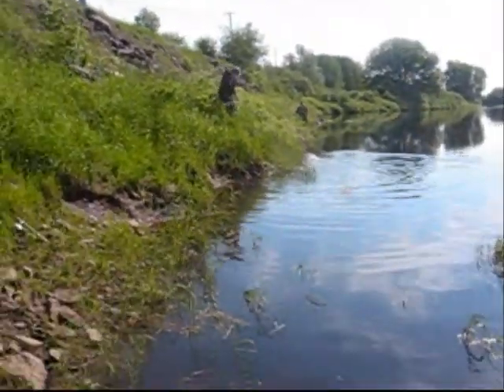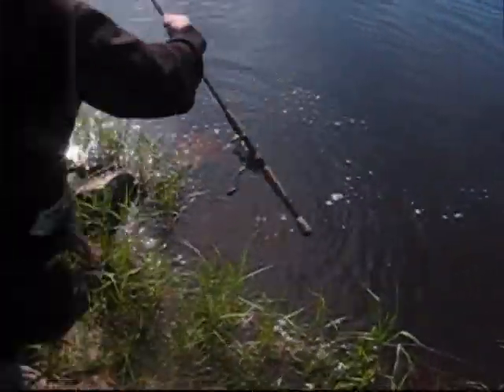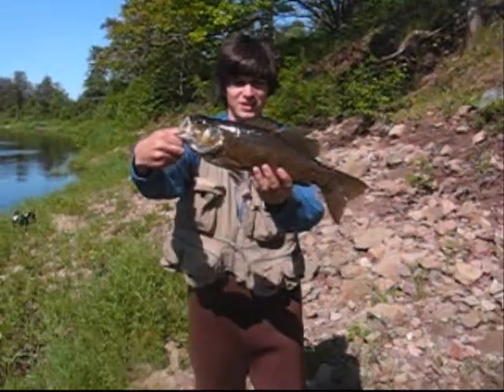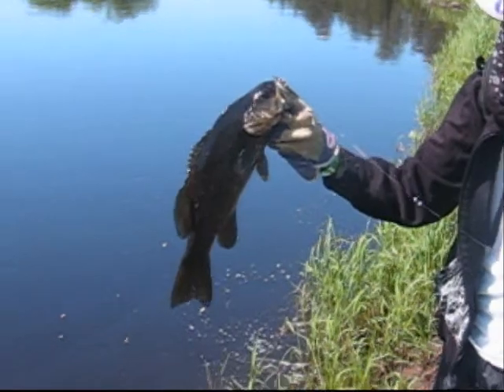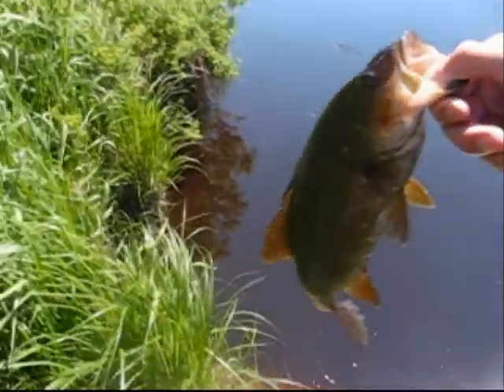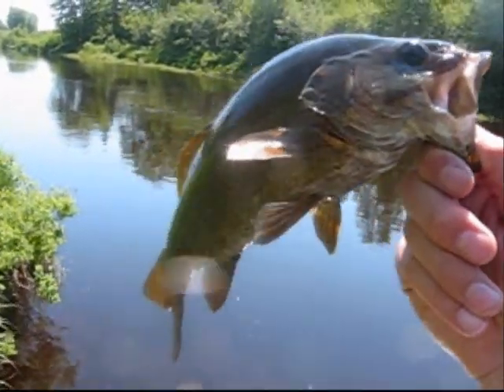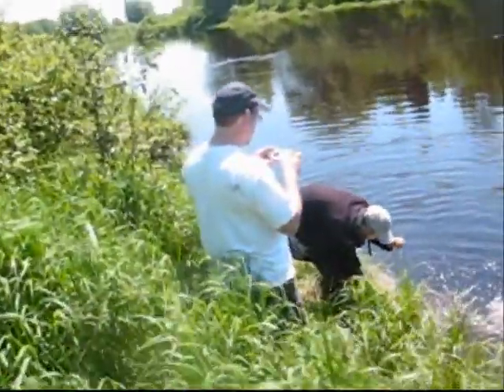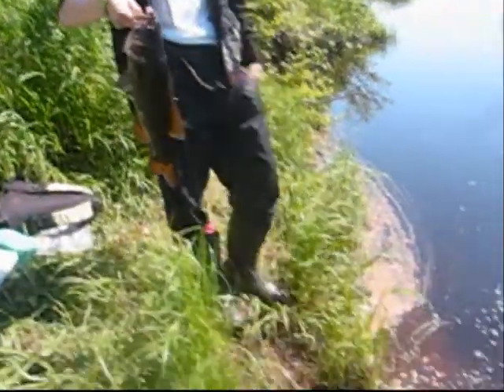Big Smallmouth Bass Fishing On Soft Plastics!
Using Berkley powerbait twister tails on chartreuse Jig heads for early summer smallmouth Bass.

All the music in this video is obtained from this free music website.

Credit to Kevin MacLoed